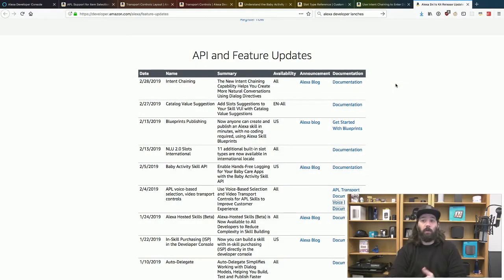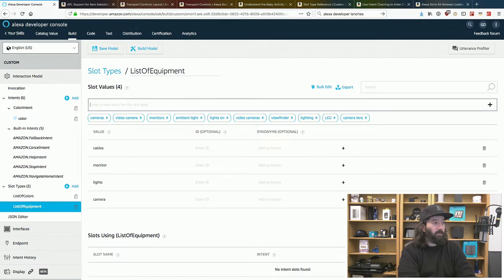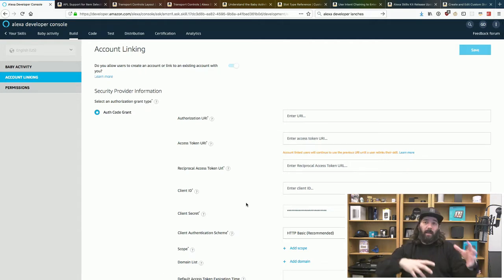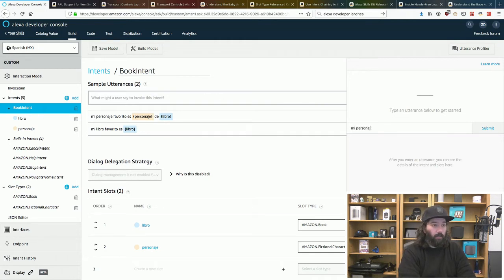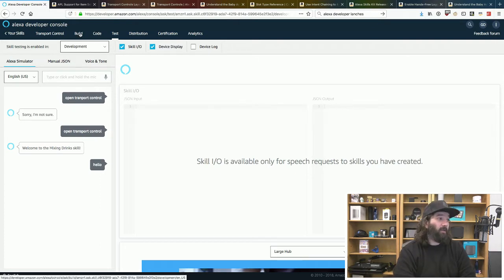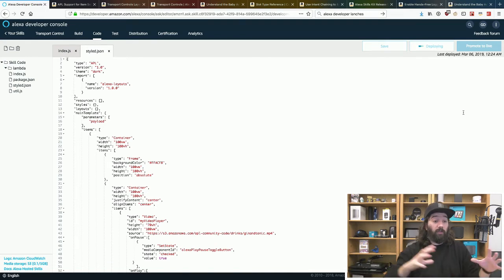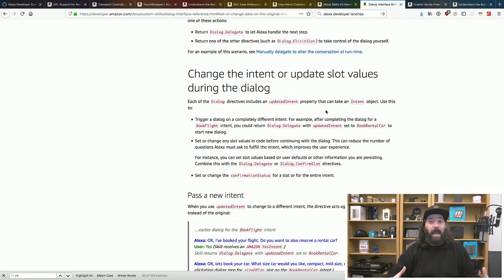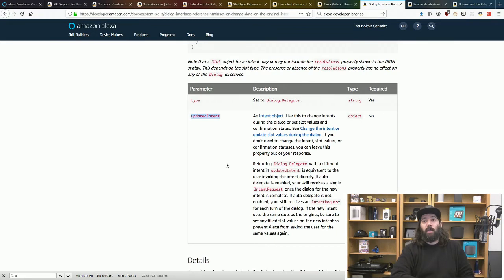What's New in the Alexa Skills Kit: February 2019 Release Roundup